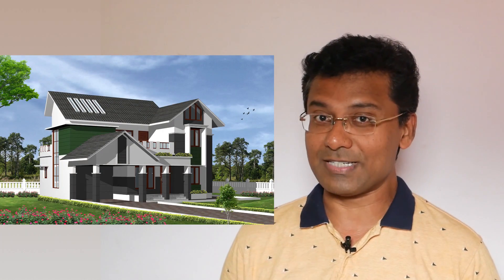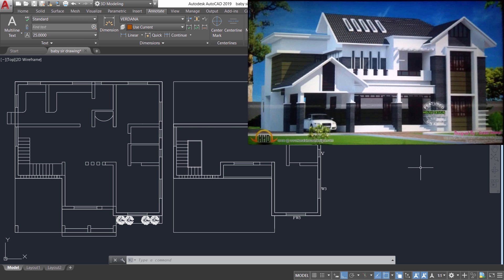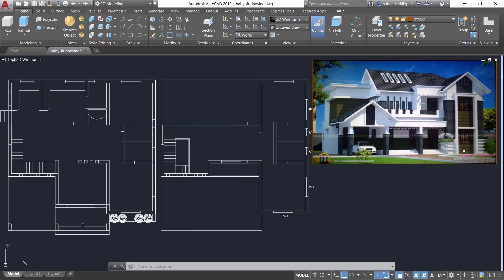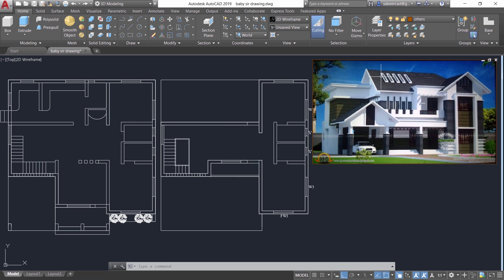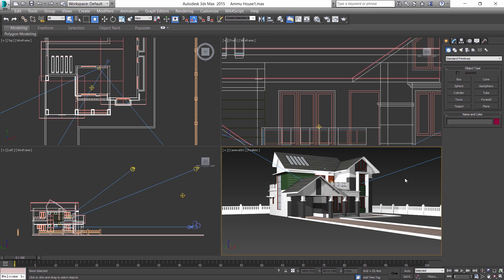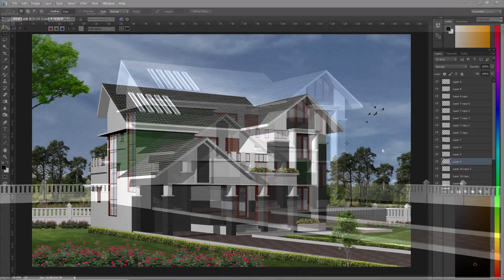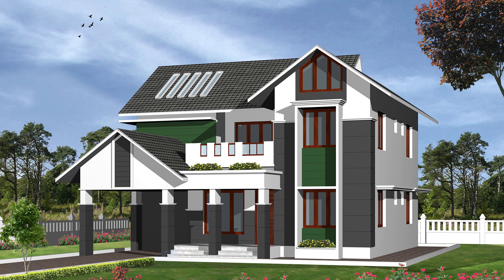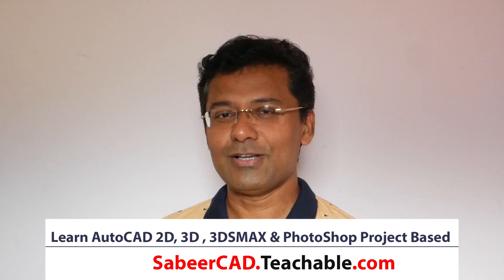AutoCAD 3D Visualisation Case Study | AutoCAD 3D House Modeling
AutoCAD 3D HOUSE - This tutorial is a typical Project study of a 3D House using AutoCAD . The various stages in the work flow is demonstrated .